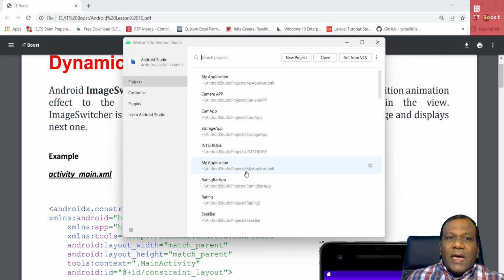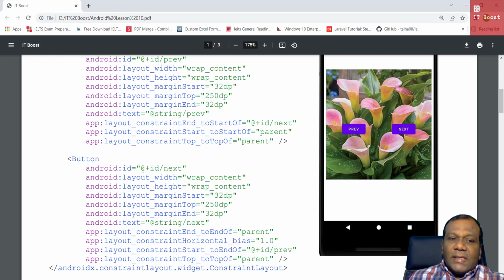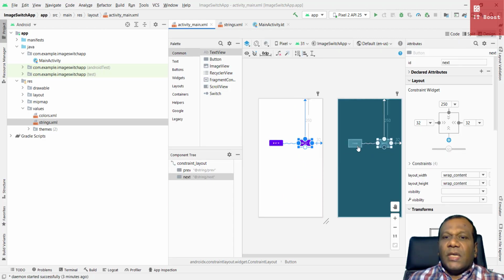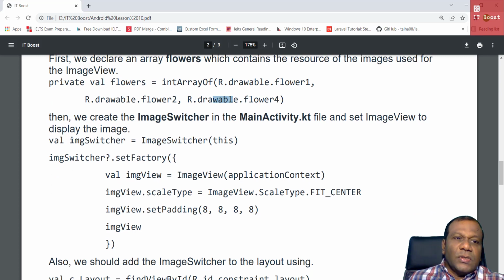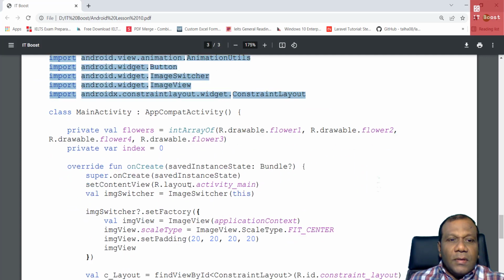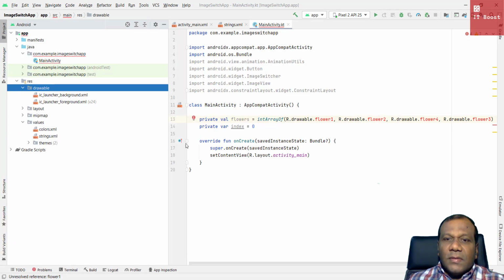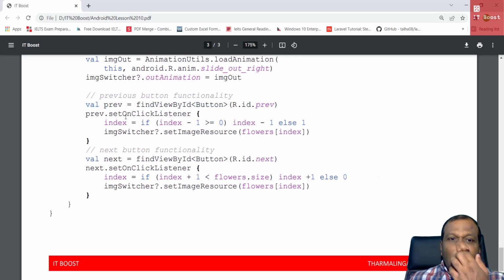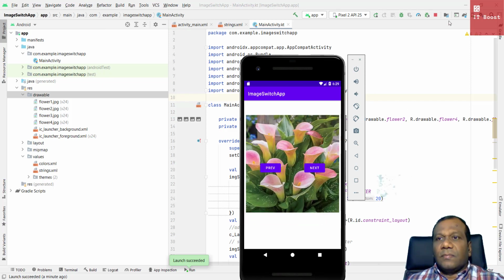Kotlin Android App Development - Lesson 10 | Dynamic ImageSwitcher